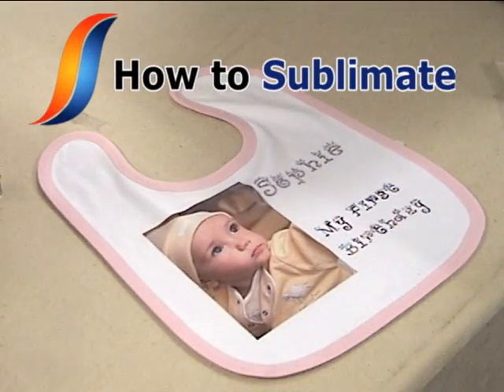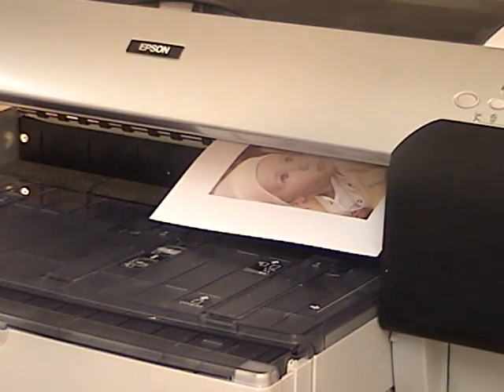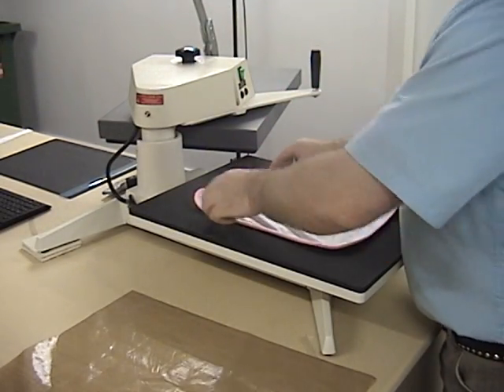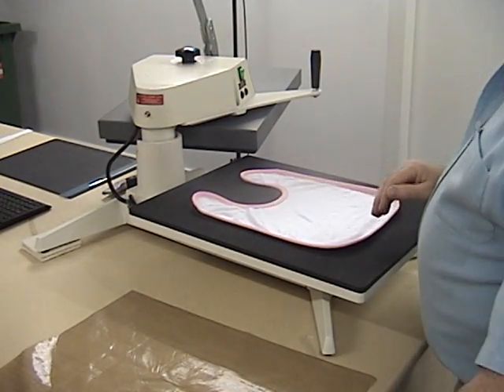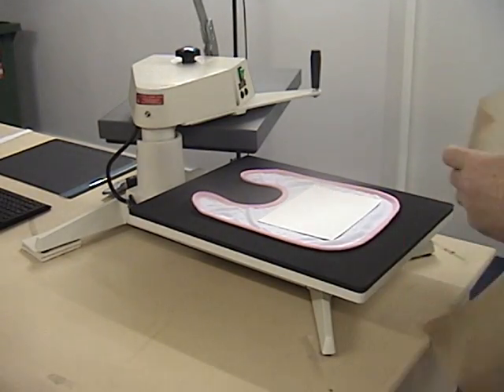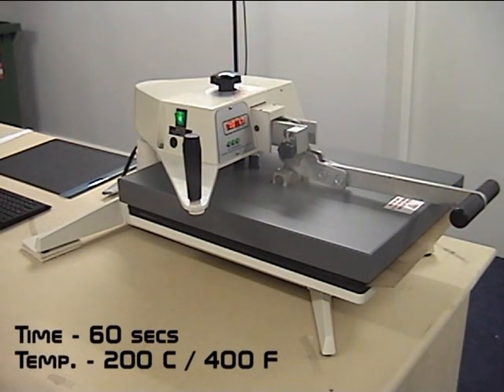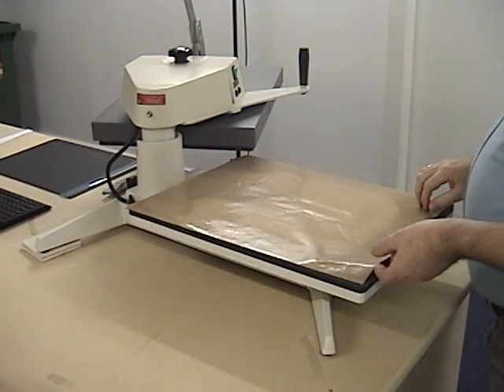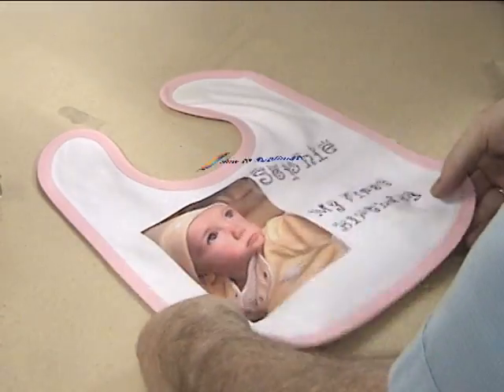How to Sublimate a Personalised Baby Bib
Using a Swing Away Heat Press, we demonstrate the procedure for applying a dye sublimation transfer to a personalised baby bib. The transfer is created using a standard inkjet printer and Visi-Sub sublimation inks on VisiJet Sublimation Printing Paper.